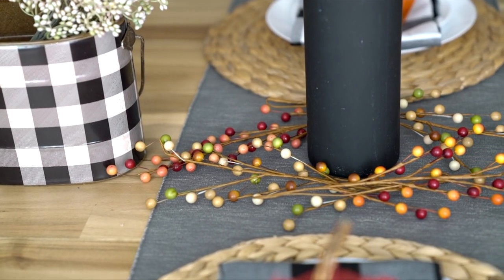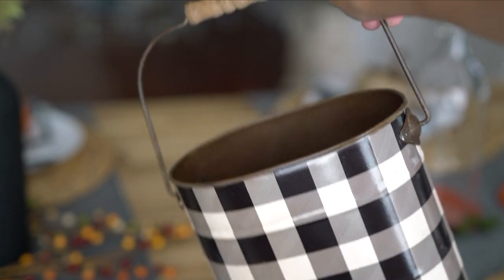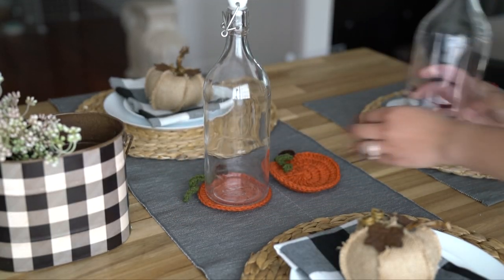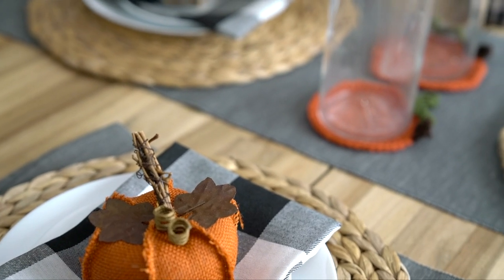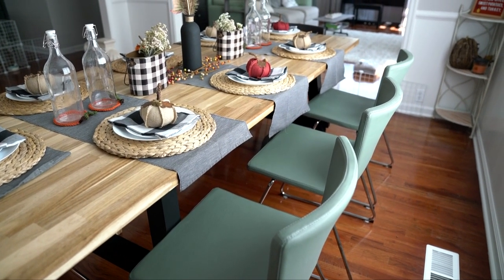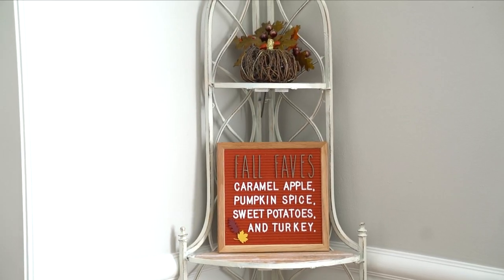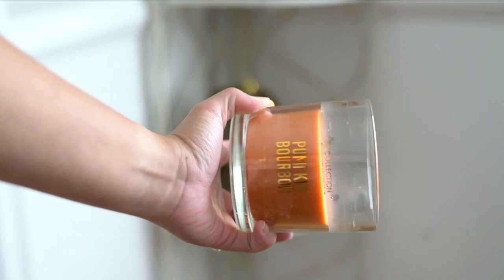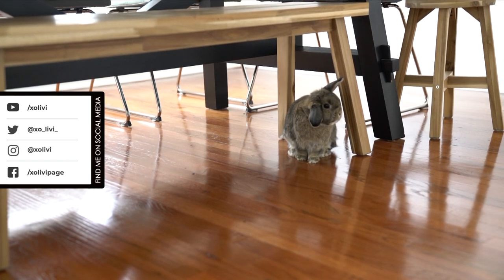FALL TABLE SETTING IDEAS // IKEA SGOKSTA Dining Room Table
Hello! Here is an easy Fall tablescape decor ideas for this beautiful Autumn season.

*SHOP IT:

Table Runner
Round Placemat

Lit Up Pumpkins
Pumpkin Bourbon Candle